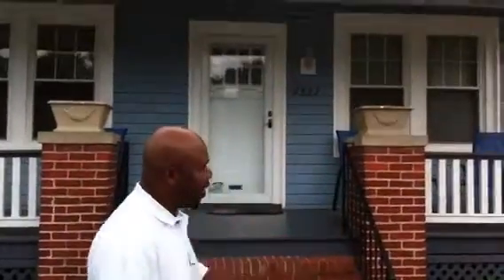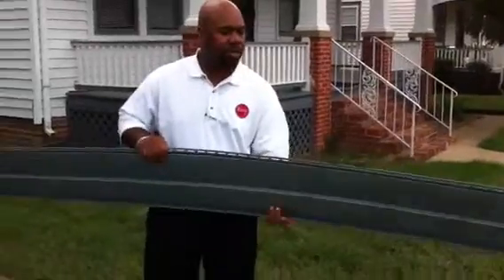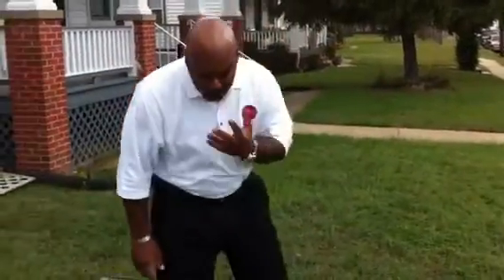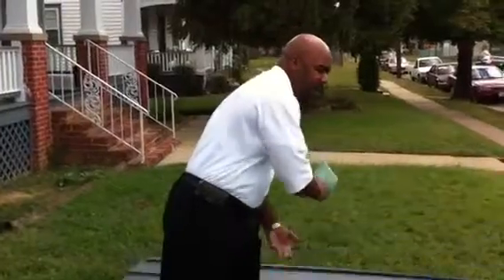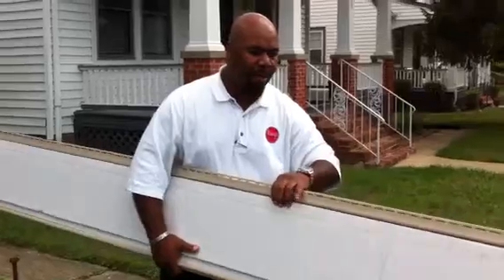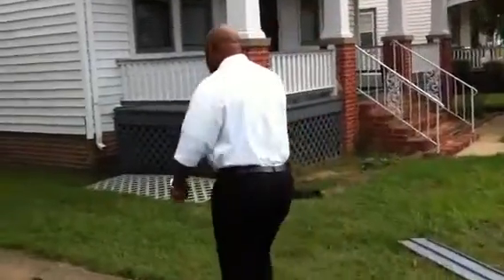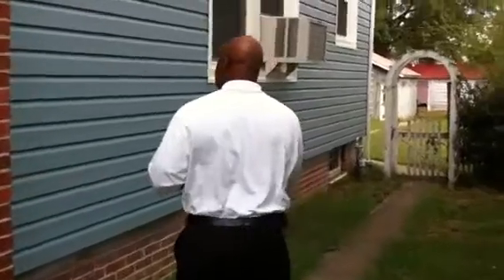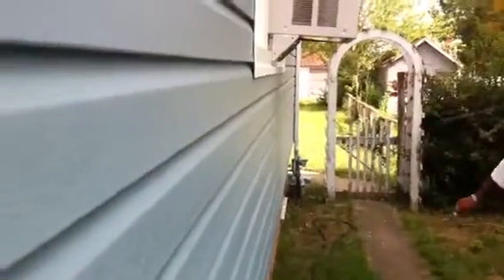Insulated Vinyl Siding Vs. Hollow Back Vinyl Siding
The Home Exterior Guru talks about insulated vinyl siding vs. hollow back vinyl siding